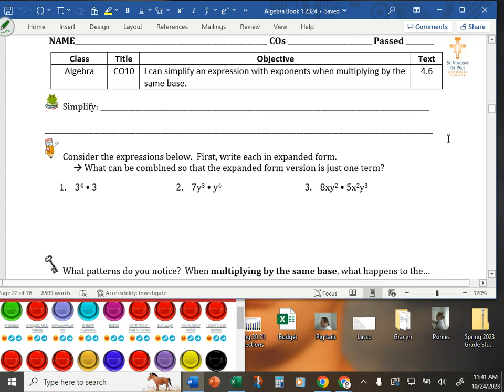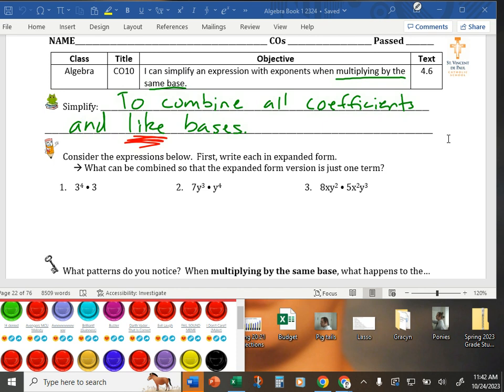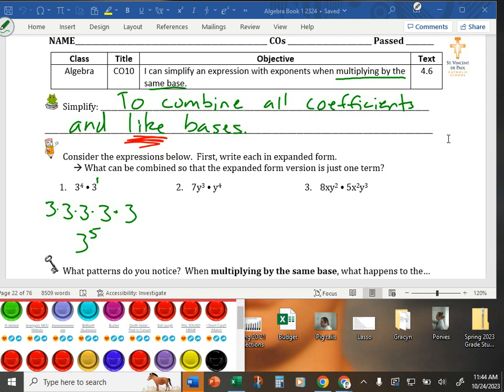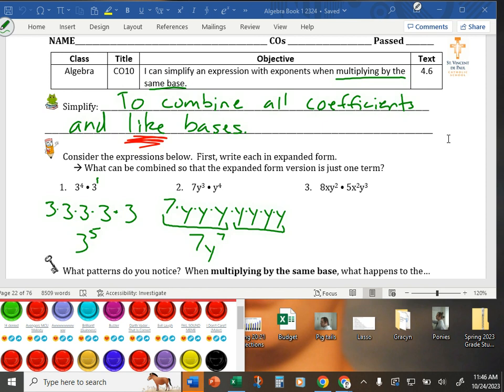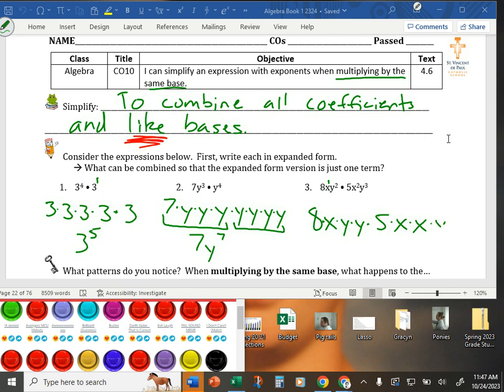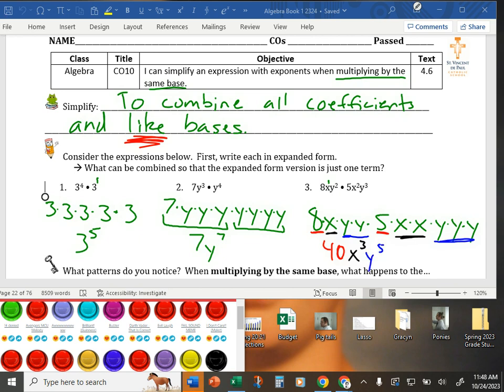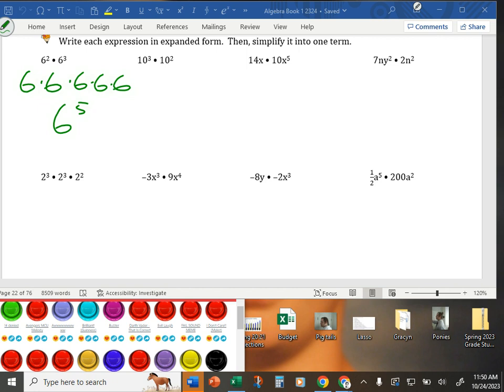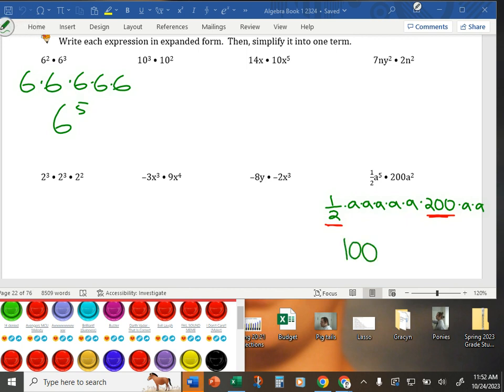Algebra 8 10/24/23 CO10...Multiplying Exponent Expressions with the Same Base